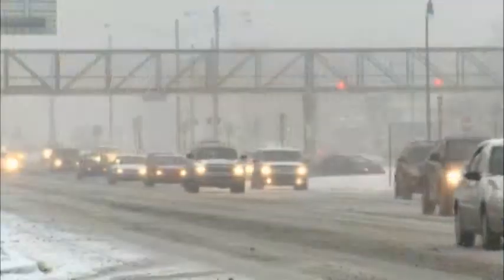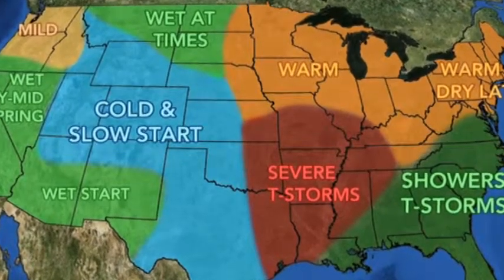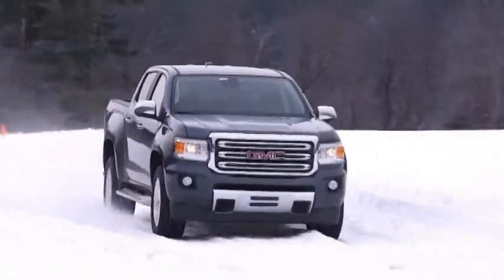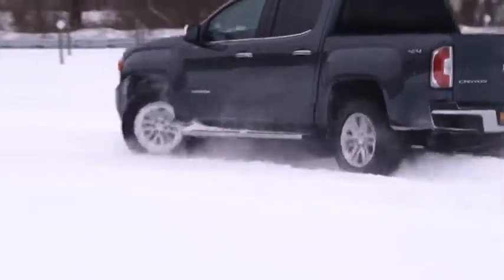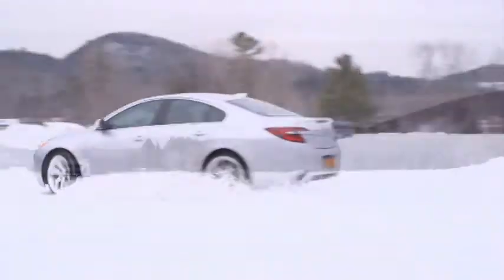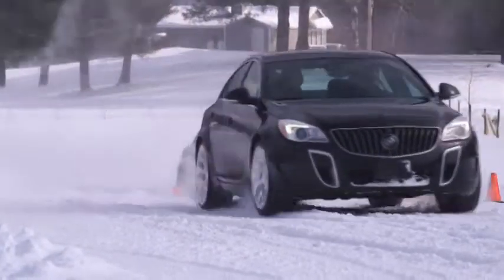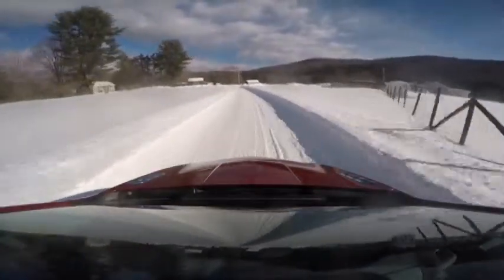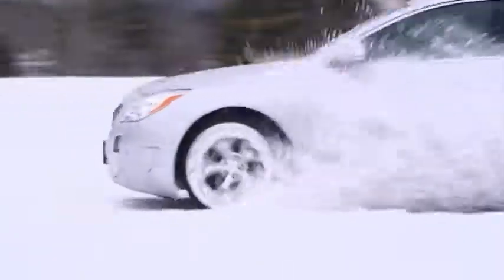When The Weather Outside is Frightful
A look at the difference between all-wheel drive and 4-wheel drive.